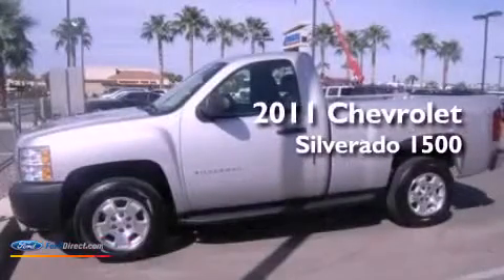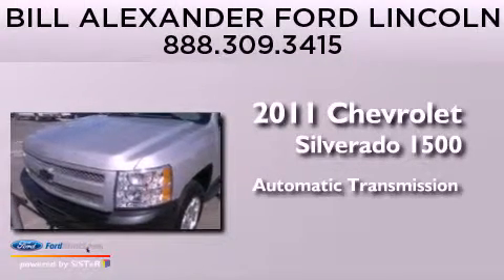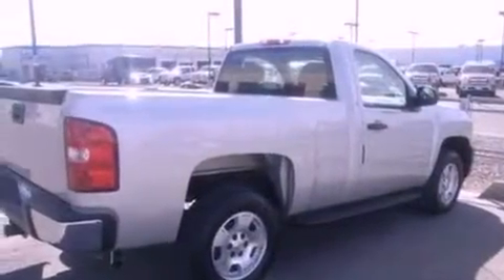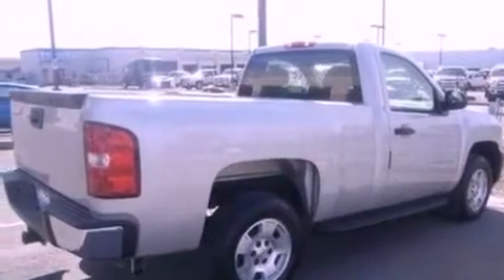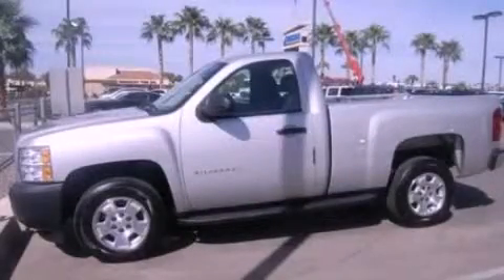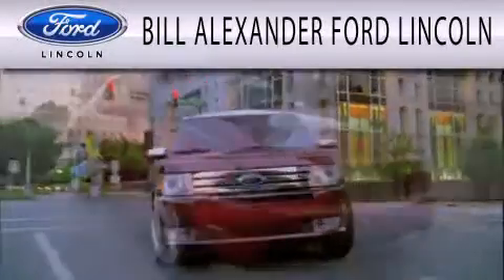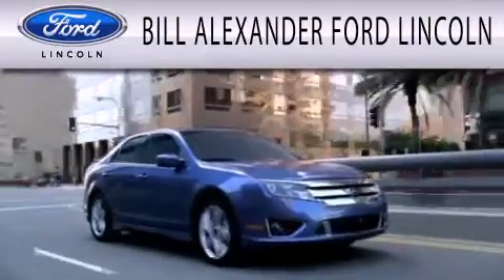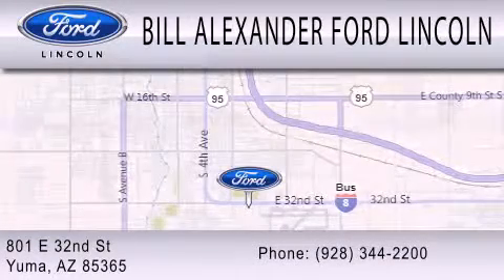Pre-Owned 2011 CHEVROLET SILVERADO 1500 Yuma AZ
Click here for price : BillAlexanderFordLincoln?vin=1GCNCPEA4BZ373466

 Year : 2011
 Make : CHEVROLET
 Model : SILVERADO 1500
 Engine : 4.8L V8 16V MPFI OHV FLEXIBLE FUEL
 Trans . : AUTOMATIC
 Exterior : SHEER SILVER METALLIC
 Miles : 5,553

 Stock : 77471